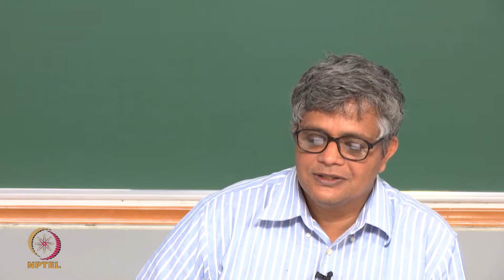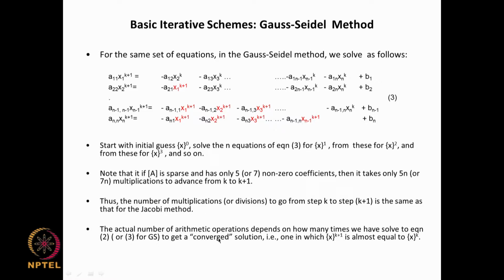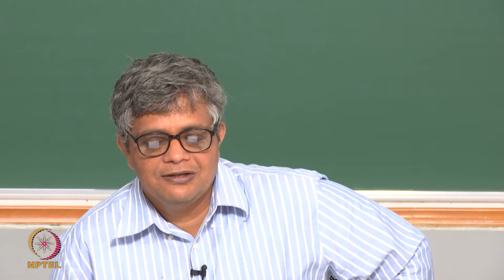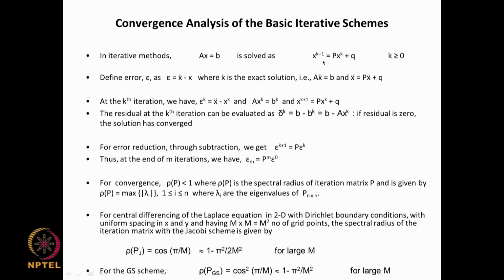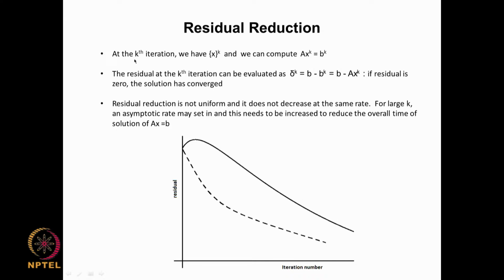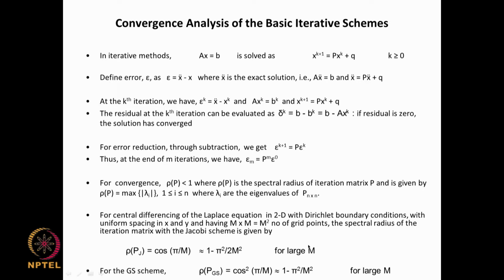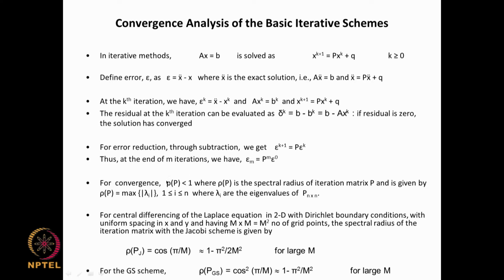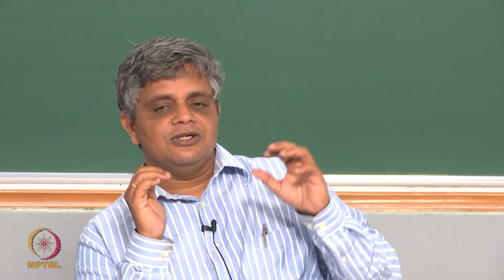Recap of basic iterative methods.